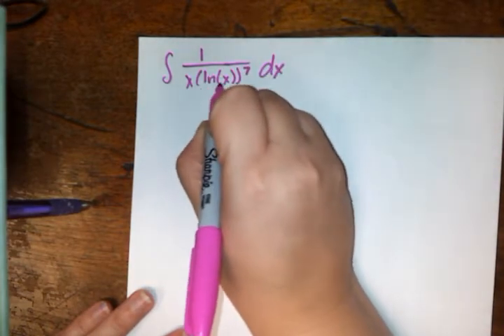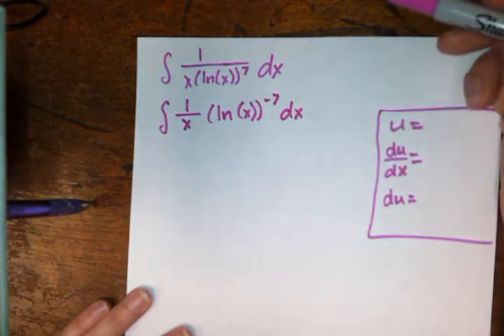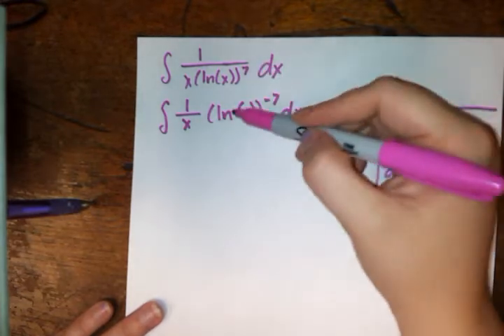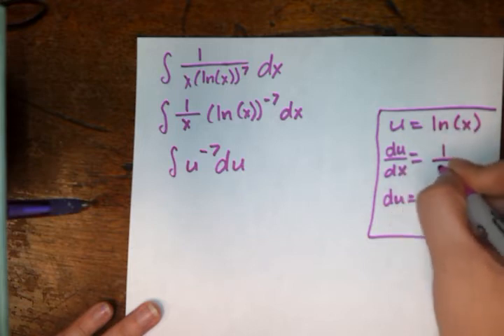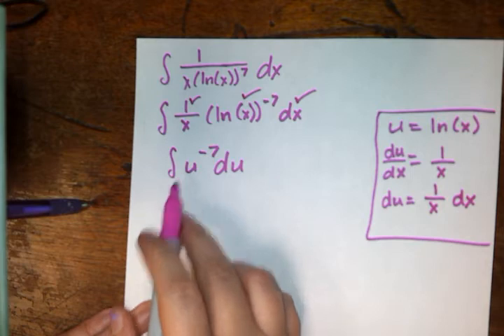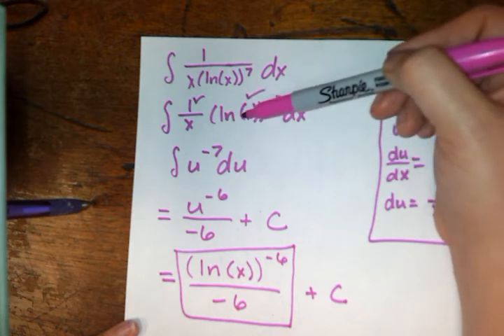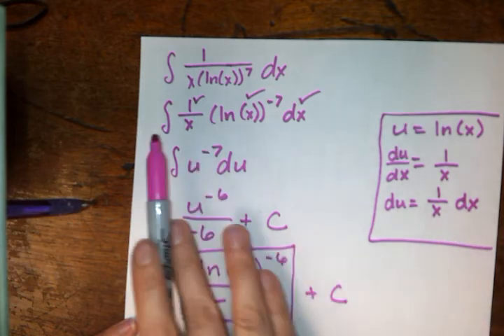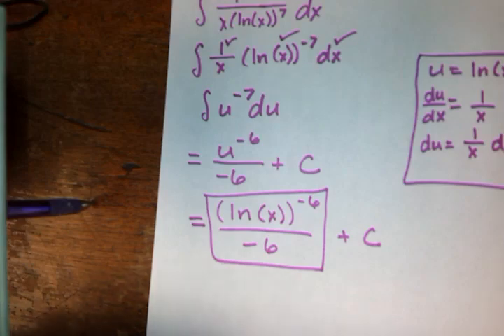Indefinite integral with u-substitution